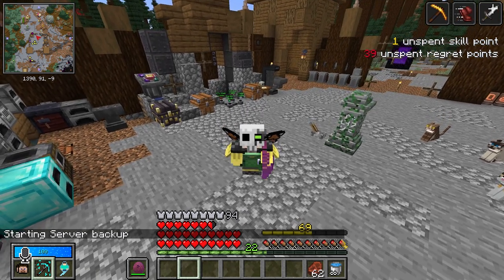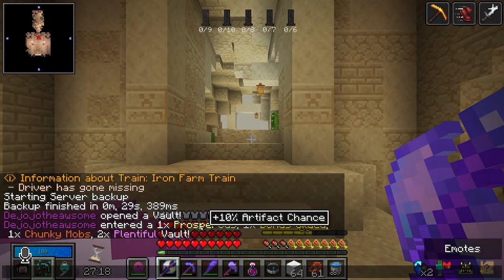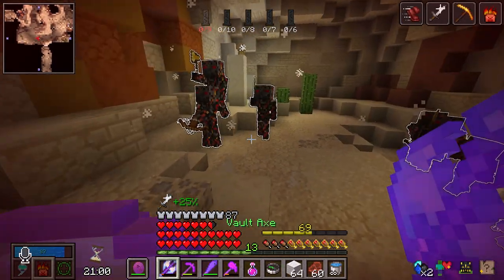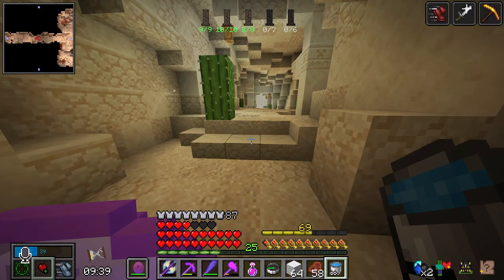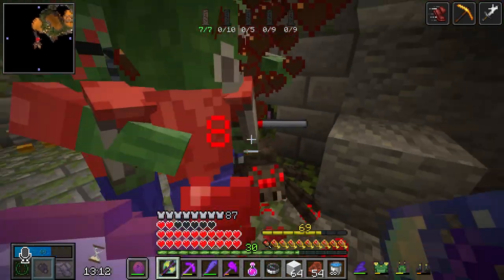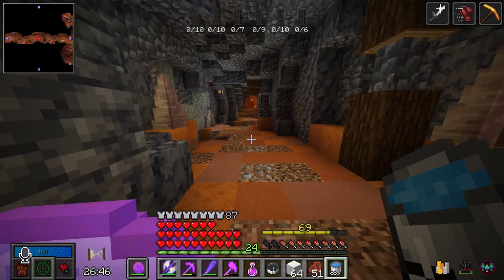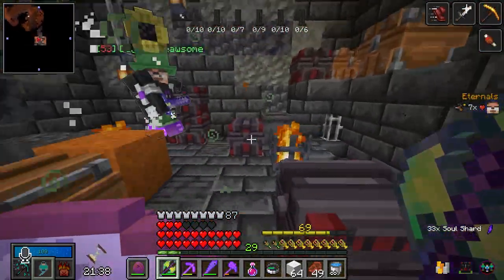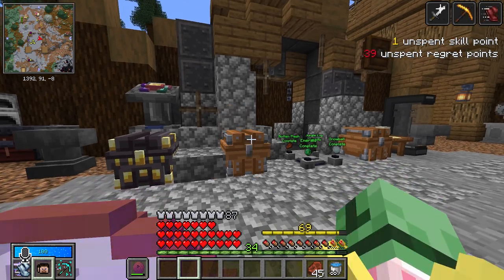A ‘Crate’ Day! - Vault Hunters 1.18 Minecraft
In Episode 103 Dejojotheawsome needs to find a helmet augment but seeing as those are completely impossible to find we go for crates instead!

Vault Hunters 1.18 is a Minecraft Modpack created by Iskall85 and his amazing team of developers. In this modpack you use the vanilla features of Minecraft mixed with curated Mods to farm resources in order to fuel the creation of Vault Crystals. Your vault crystals open up vaults which you can loot and conquer on your path to defeat the Final Vault! The pack contains Create Mod, Mekanism, Thermal Expansion, Botania, and so much more!